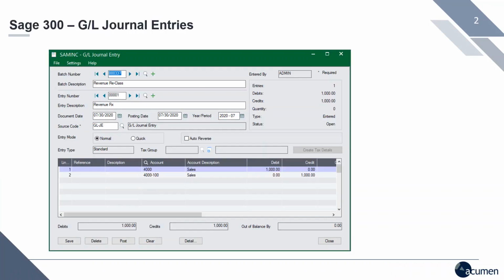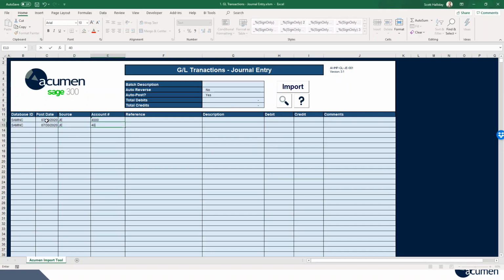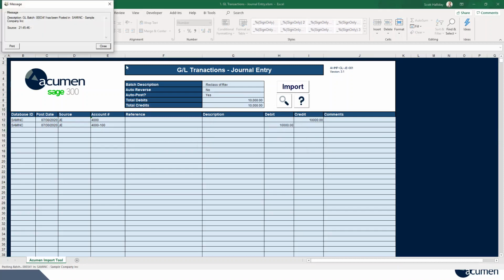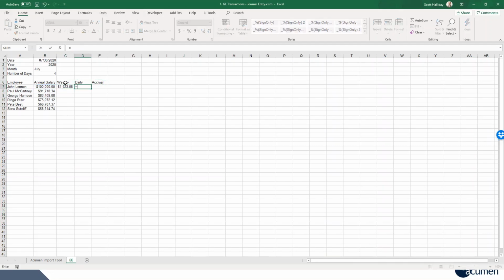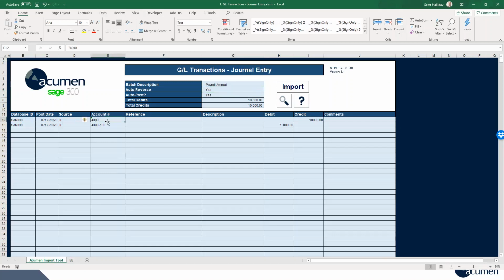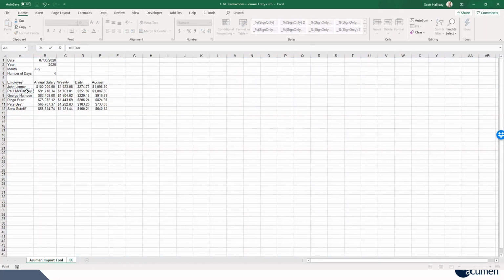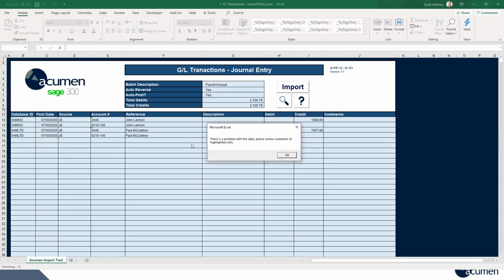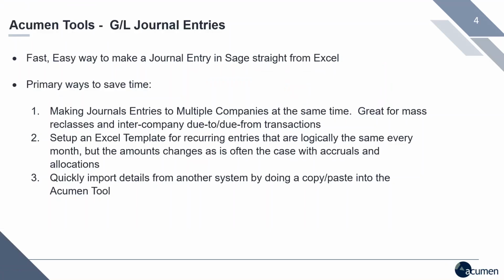Sage 300 Acumen Tools: General Ledger - Journal Entry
Learn a fast, easy way to make a Journal Entry in Sage 300 straight from Excel. If you are interested in this tool or more then contact Acumen Information Systems!